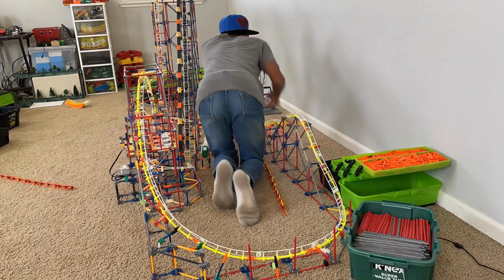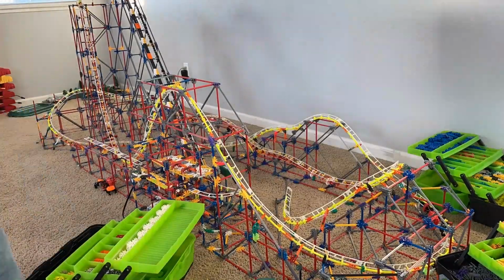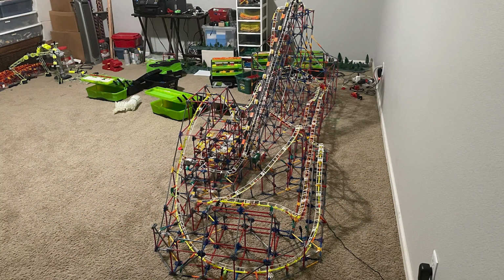K'NEX Mine Blower 2nd Half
And the short and sweet coaster is now complete.